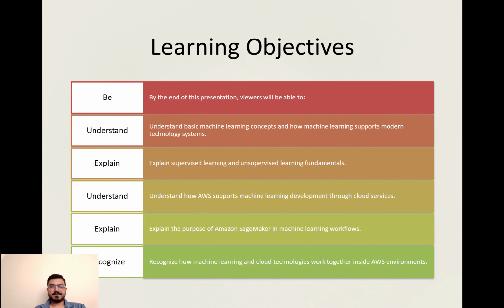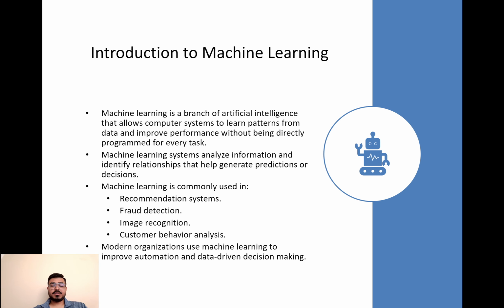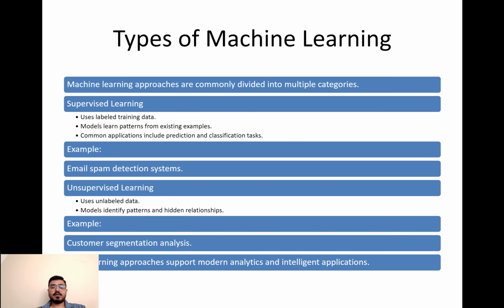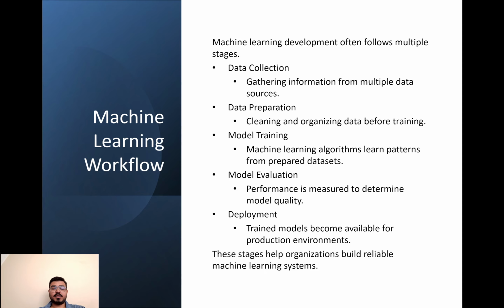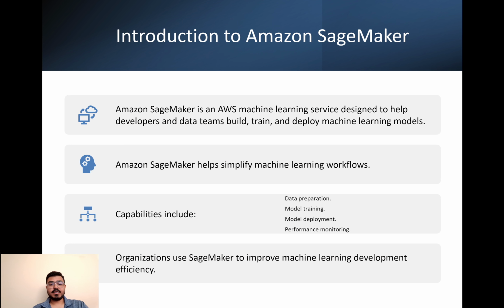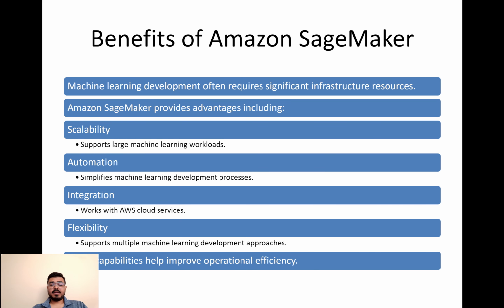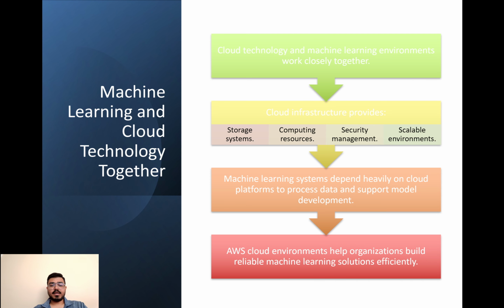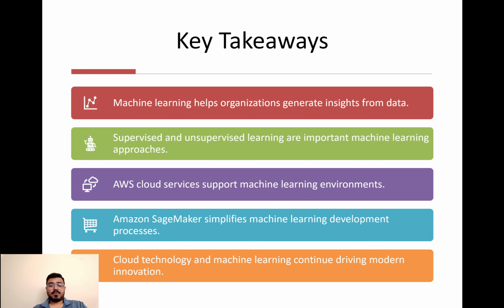AWS Machine Learning Foundations and Amazon SageMaker Basics|AWS Machine Learning Engineer Associate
In this video, I explain machine learning foundations and Amazon SageMaker basics as part of my AWS Certified Machine Learning Engineer – Associate learning journey.

Topics covered in this presentation:

• Supervised Learning and Unsupervised Learning
• Machine Learning Workflow
• AWS and Machine Learning
• Amazon SageMaker Basics
• Benefits of Amazon SageMaker
• Machine Learning and Cloud Technology Together

This presentation is part of:

CSC-6221 Database Design & Development II
Concordia University Chicago

Special thanks to Professor Dr. Victor Govindaswamy for guidance, encouragement, support, and helping students strengthen practical cloud computing and machine learning knowledge.

Prepared by: Akash Patel